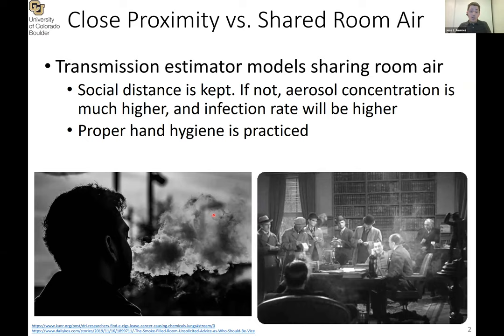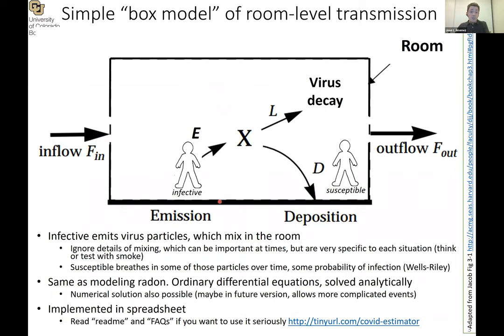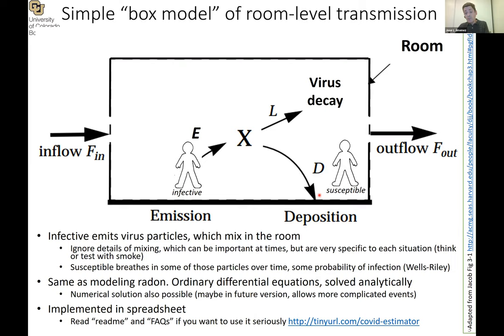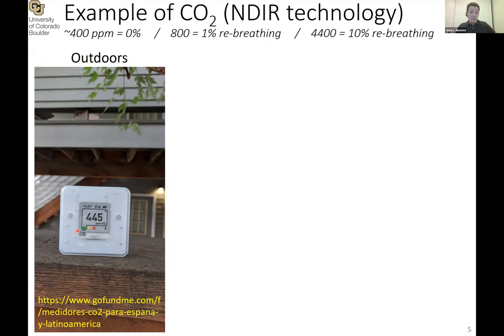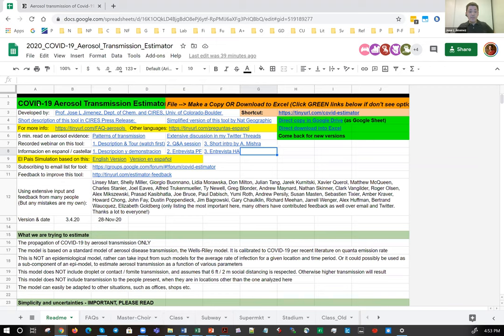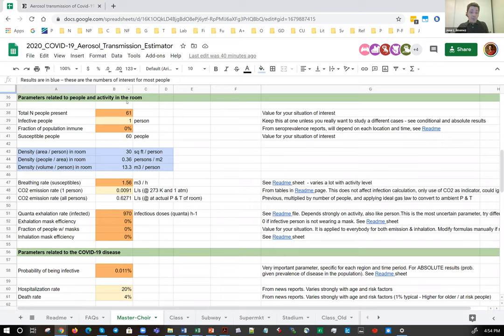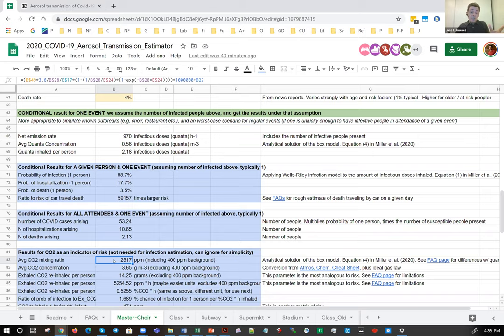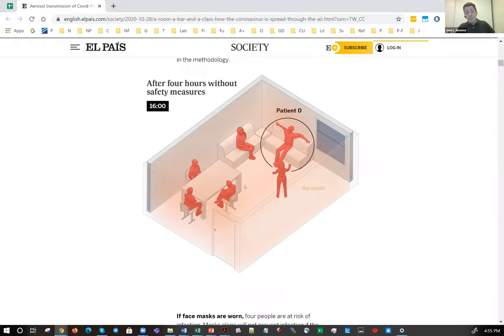5 minute Introduction to the COVID-19 Aerosol Transmission Estimator (for the ISIAQ Webinar)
A brief introduction to the estimator for an ISIAQ webinar (International Society of Indoor Air Quality and Climate)